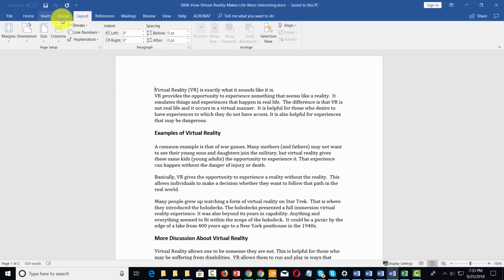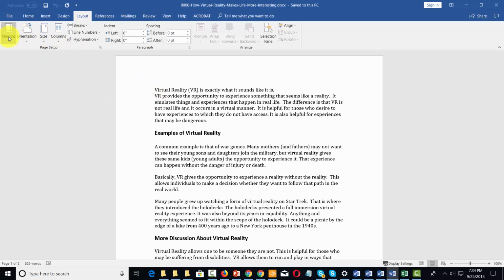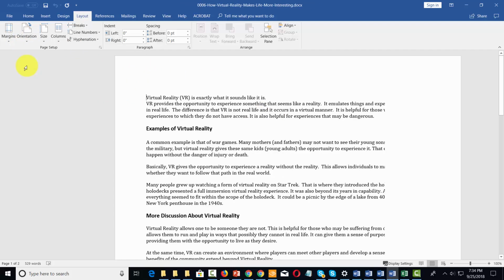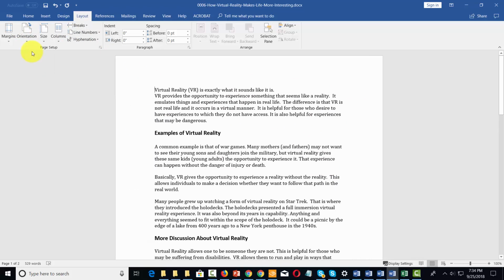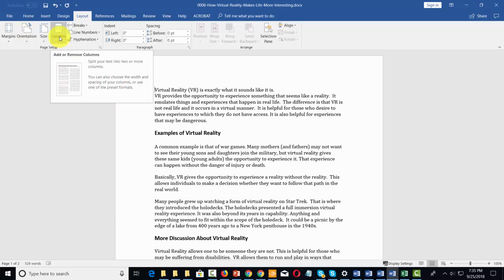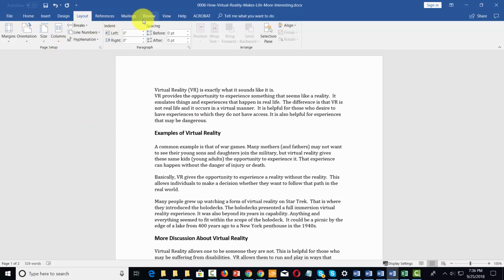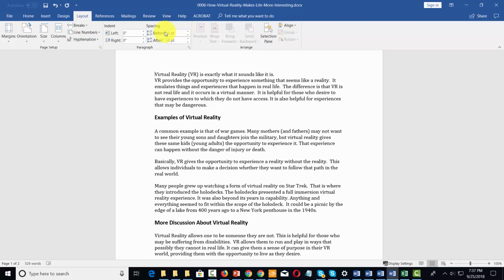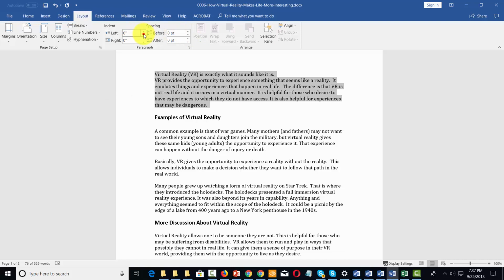9 Layout Menu